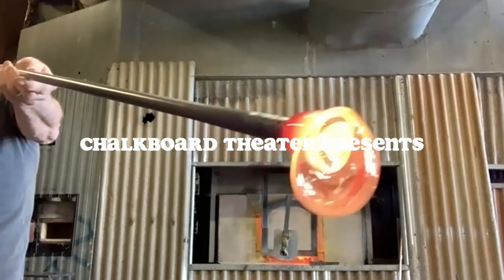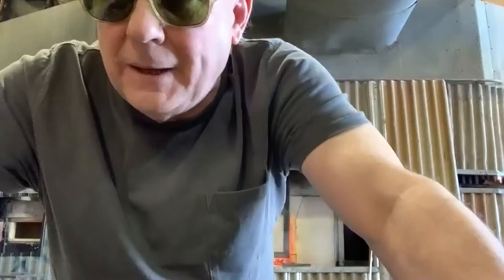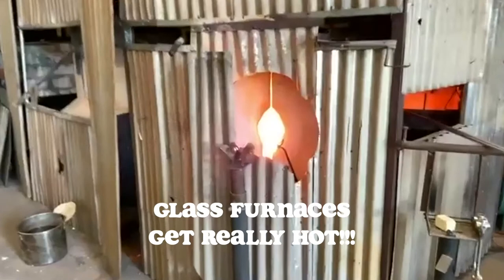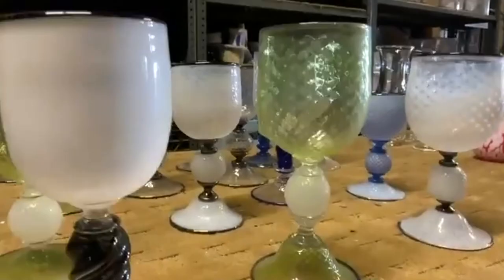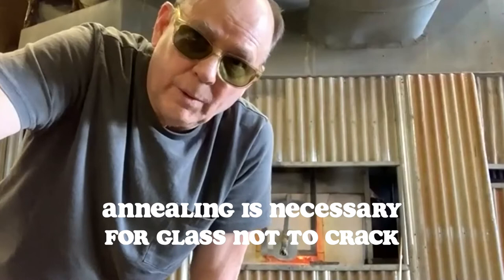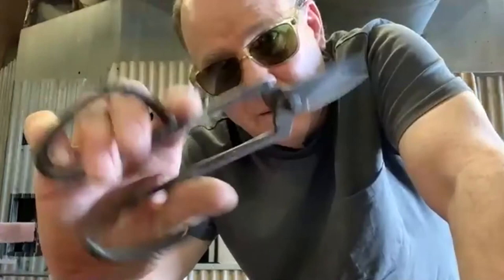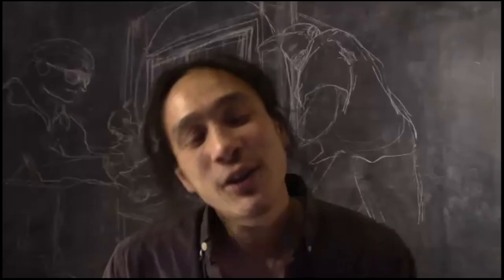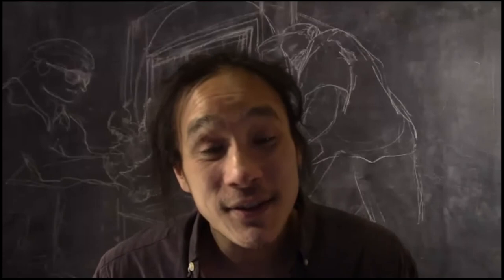LIVE Field Trip to a Glass Blower's Studio Kevin Scanlan Glass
Join us on a Chalkboard Theater tour of a real GLASS BLOWER'S WORKSHOP! Kevin Scanlan, master glass blower and owner of Scanlan Glass in Brooklyn NY, walks us around his studio, shows us some really cool stuff, and explains how glass blowing works!

CHALKBOARD THEATER PRESENTS is a channel of creative and educational entertainment videos for children. Join us for art, music, stories, special guests, and more!

JOIN THE SHOW!!! Sign up with your email and get FREE VIP ACCESS to our schedule of Zoom field trips, weekly live shows, real-world activites and more!